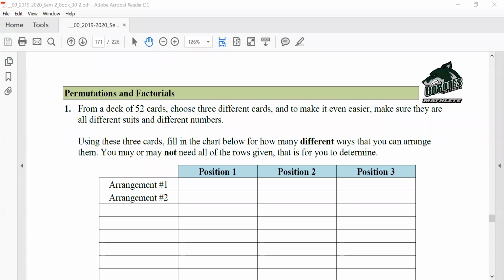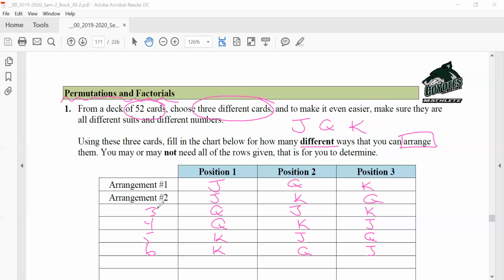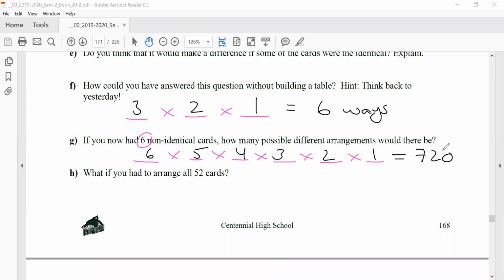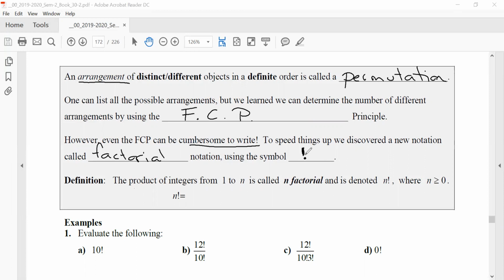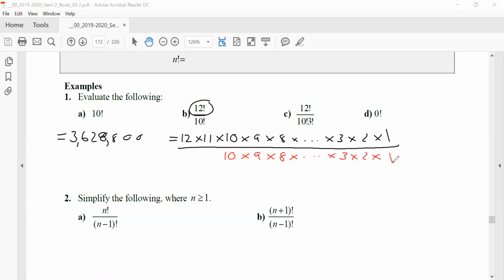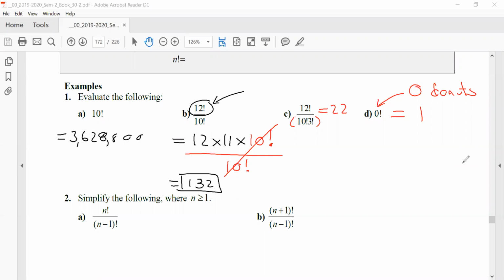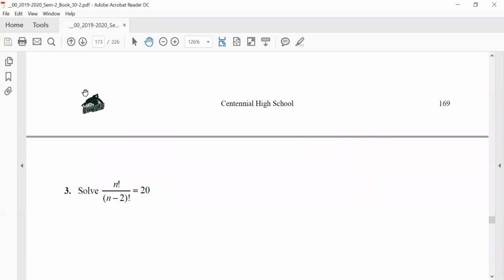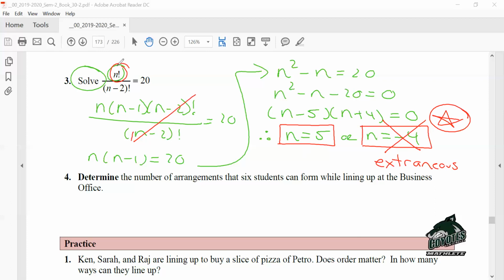Permutations and Factorials | Math 30-2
In this Math 30-2 video, we learn about permutations and factorials.